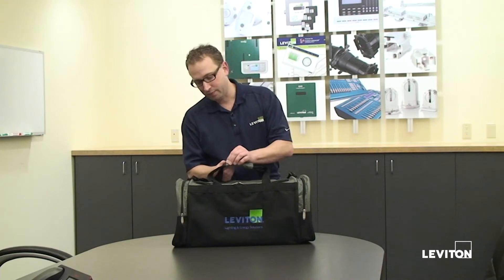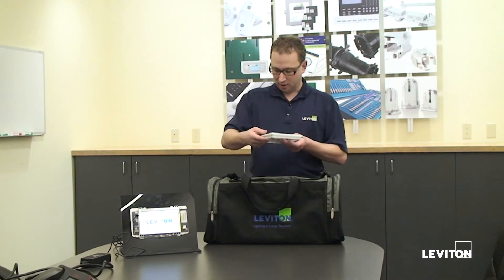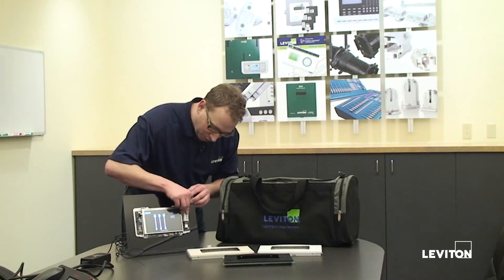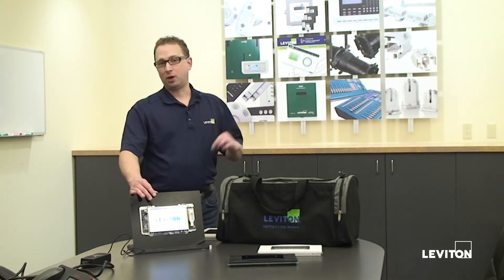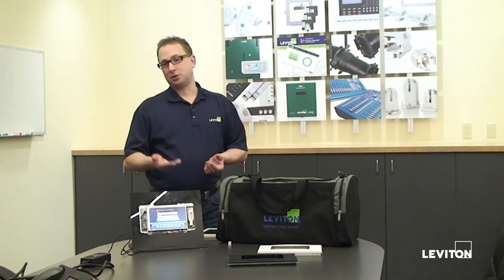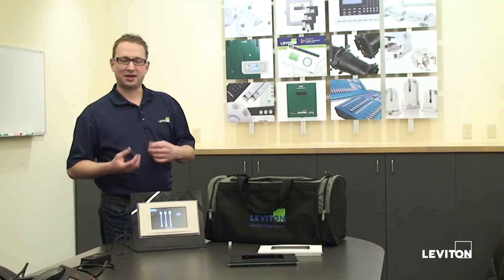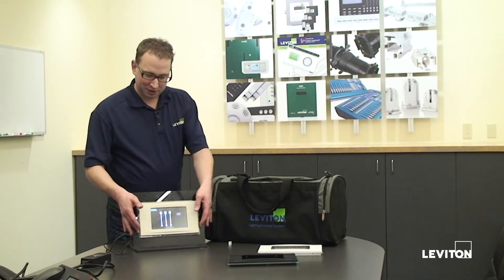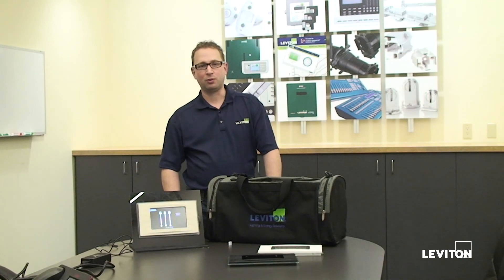Leviton Sapphire™ LCD Touch Screen Demo Kit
Leviton offers customizable architectural lighting control with the new Sapphire™ LCD Touch Screen. Sapphire delivers easy system integration for Leviton commercial lighting control systems with the flexibility of a customizable user interface and the convenience of native control. From room control to complete building control, Sapphire is ideal for restaurant, hospitality, conference room, and theater applications.